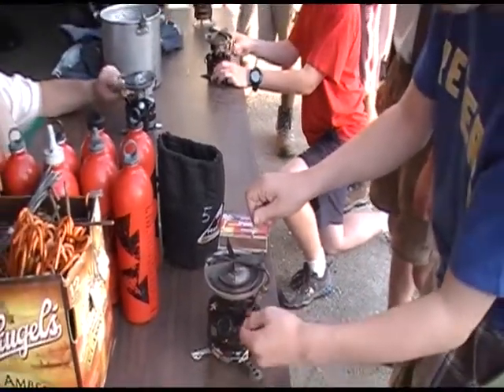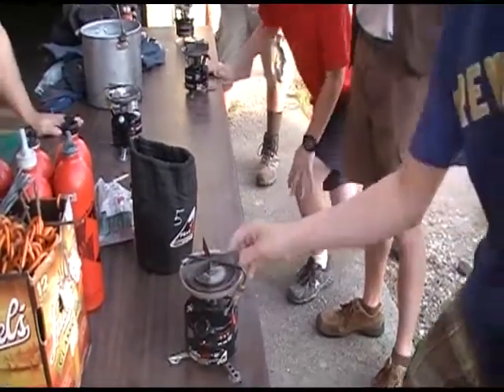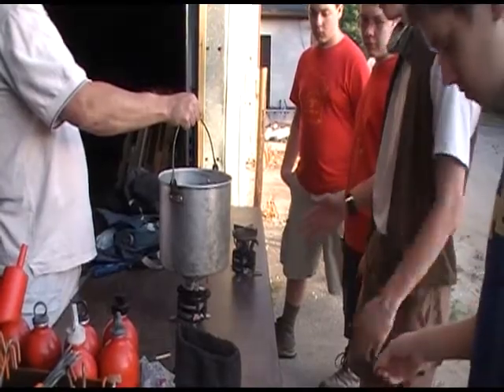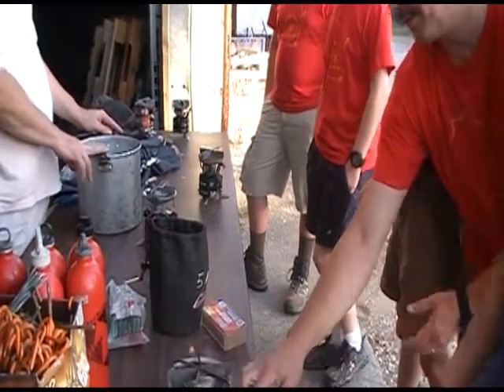How to pack for Philmont- Part 3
A video describing how to pack for Philmont